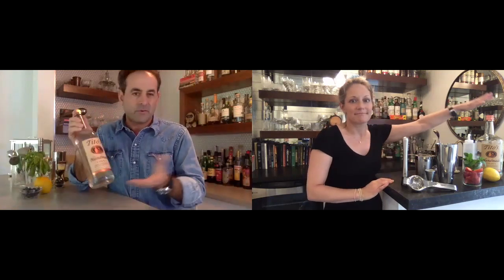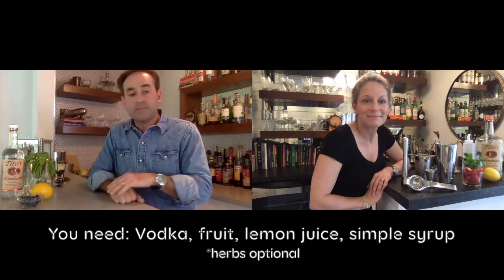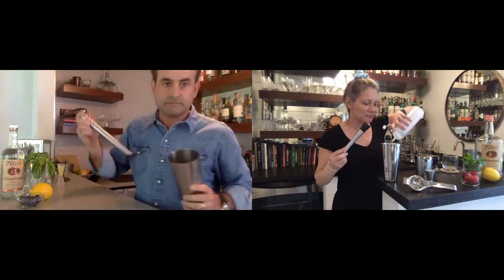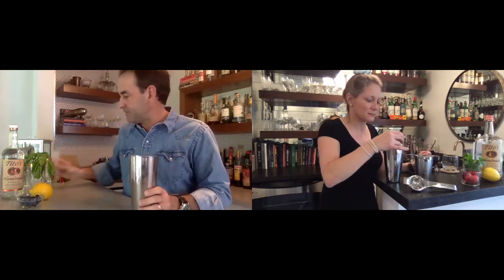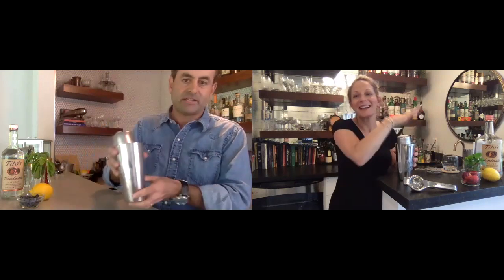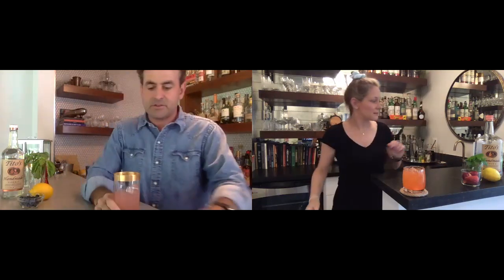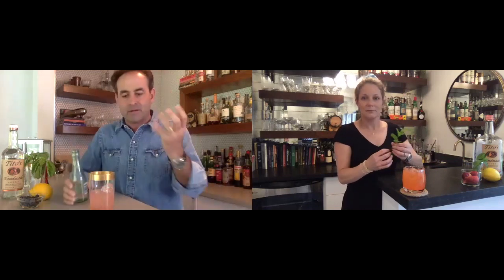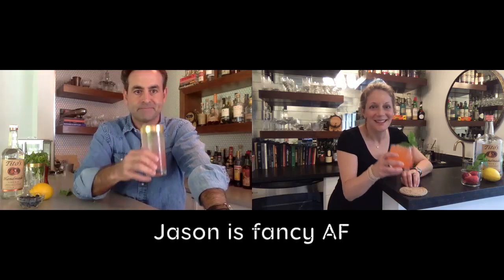CCC Vodka Berry Smash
Cocktail tutorial